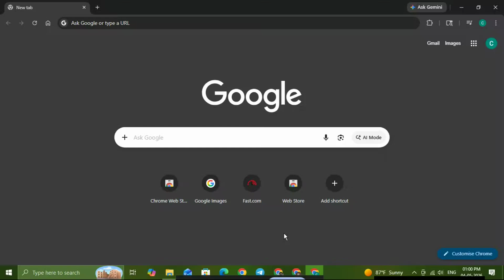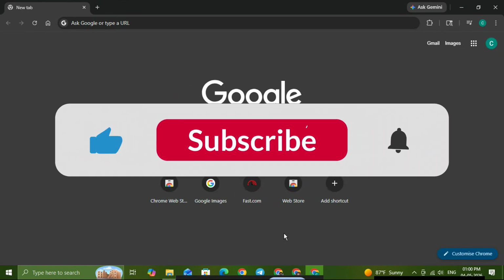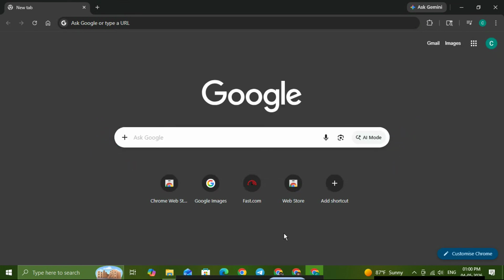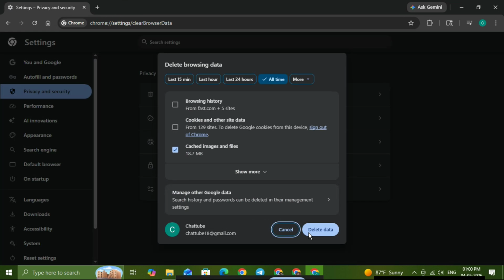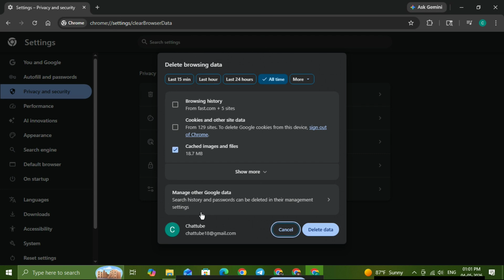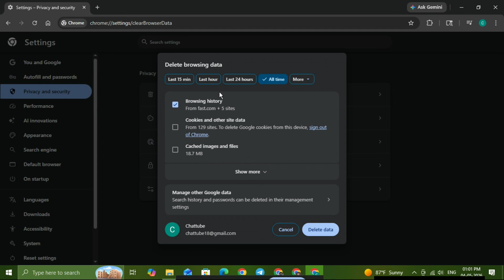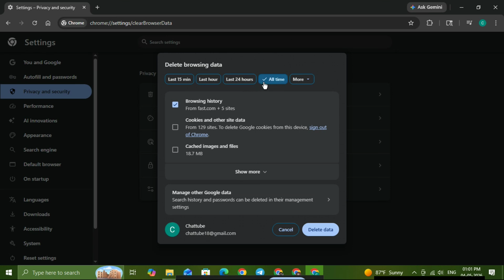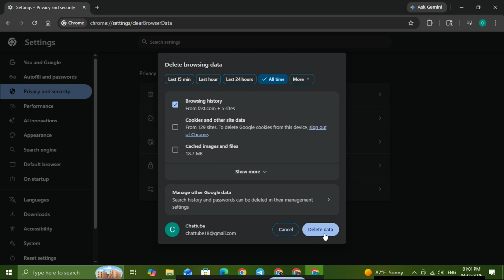How To Delete Chrome Search History (Easy Guide)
Learn how to delete Chrome search history fast on Windows and Mac using the clear browsing data shortcut.
Follow this simple step-by-step guide to remove browsing history and clean up your Chrome privacy settings.

🕚Timestamps:
0:00 Introduction
0:16 Open The Clear Browsing Data Menu
0:33 Select Browsing History
0:48 Choose The Time Range
1:04 Clear The Data
1:17 Recap

✍️What You'll Learn In This Video:
• How To Delete Chrome Search History On Windows And Mac
• How To Use Ctrl Shift Delete Or Cmd Shift Delete
• How To Select Browsing History In Chrome
• How To Choose The Best Time Range To Clear
• How To Remove Chrome Search History Safely And Quickly

💡Pro Tips:
• Use All Time If You Want A Full Cleanup
• Double Check The Selected Data Before Clicking Clear Data
• Keep Your Browser Updated For The Latest Privacy Options
• Use The Shortcut Anytime You Need A Fast Privacy Reset